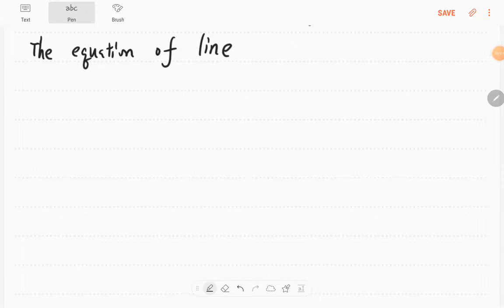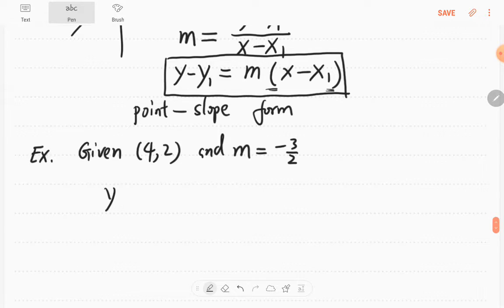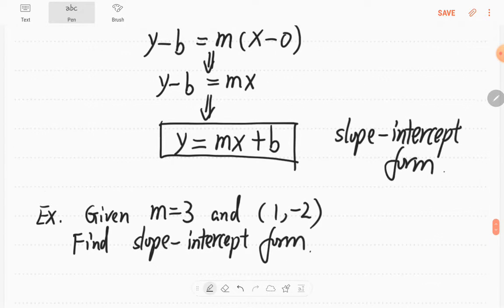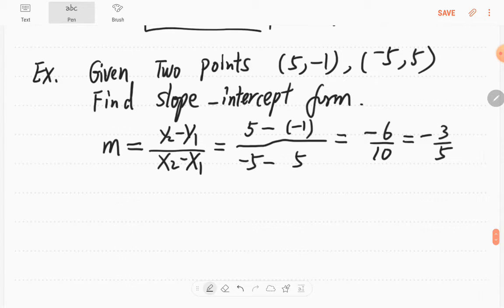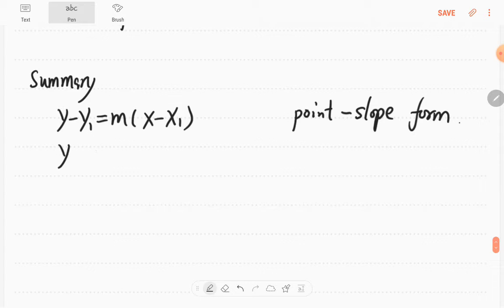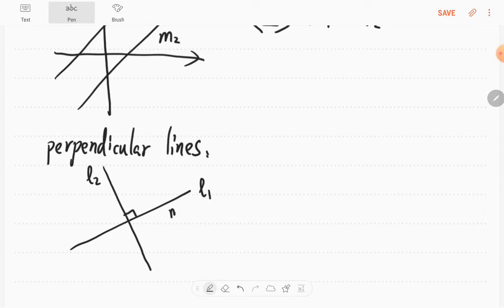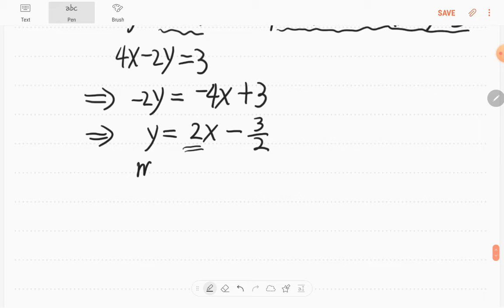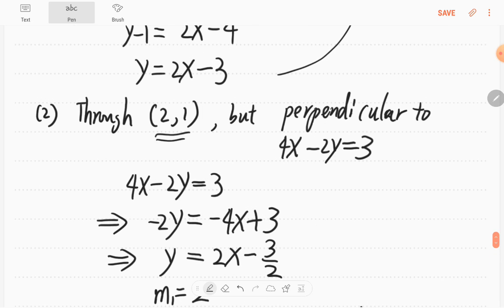math 1150 linear equation (2)